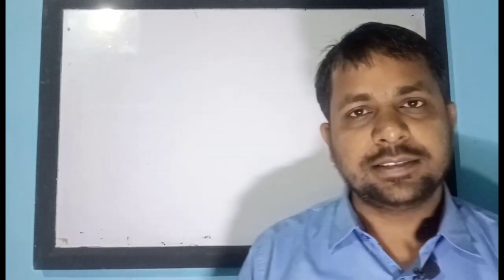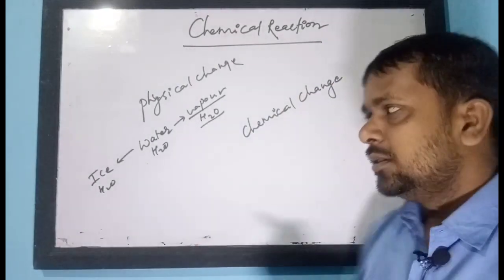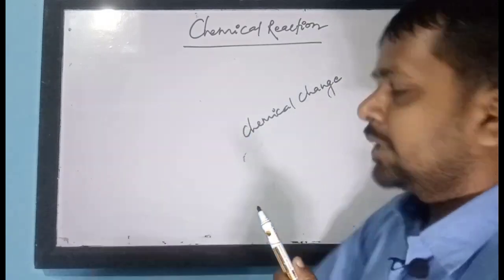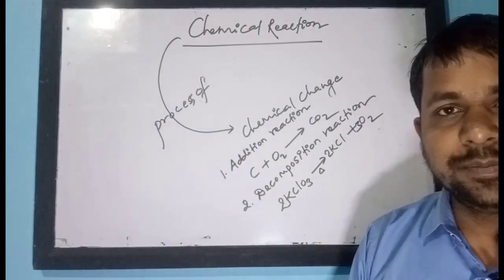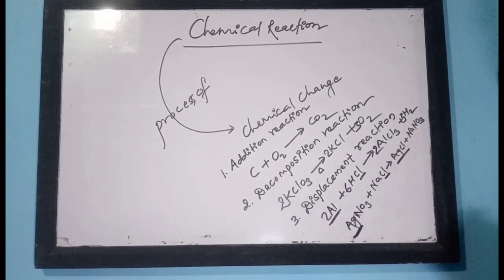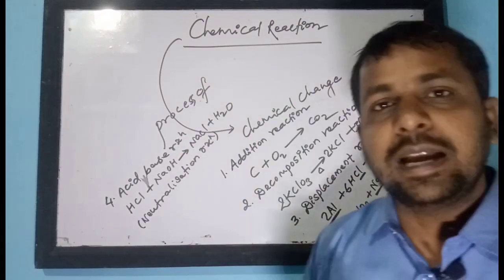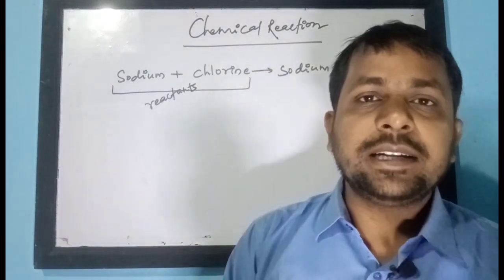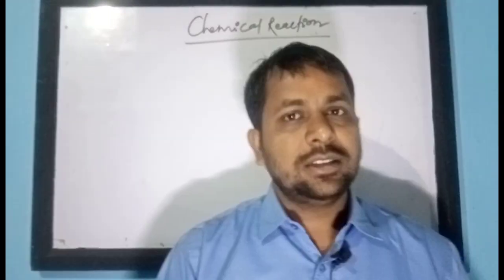Chemical Reaction | रासयानिक प्रतिक्रिया | Class 10 New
science in nepali
chemical reaction full explanation chemical equation